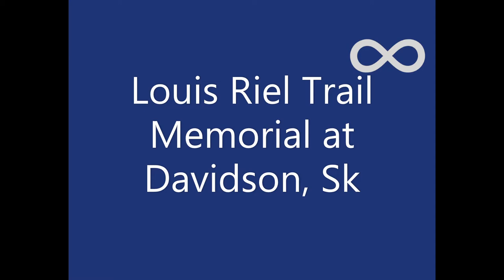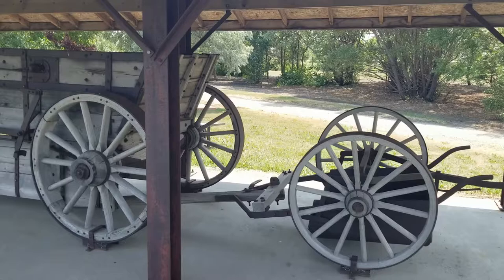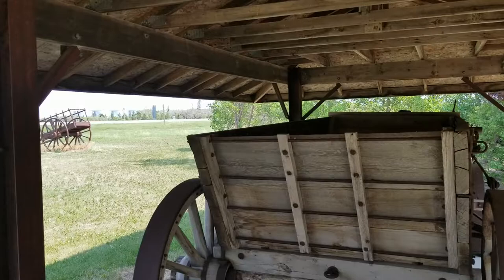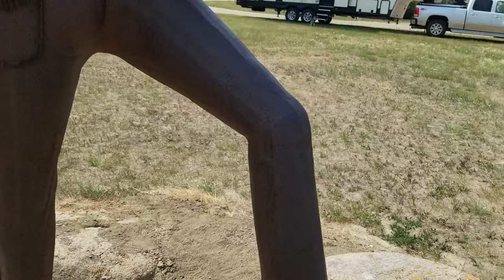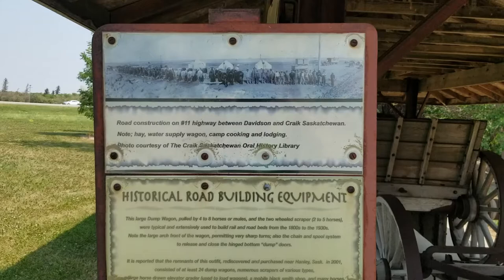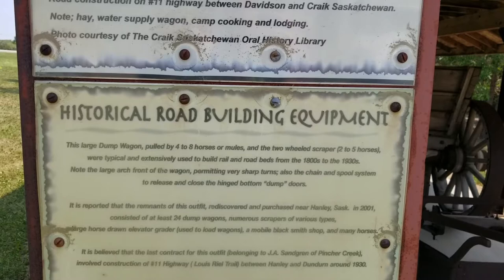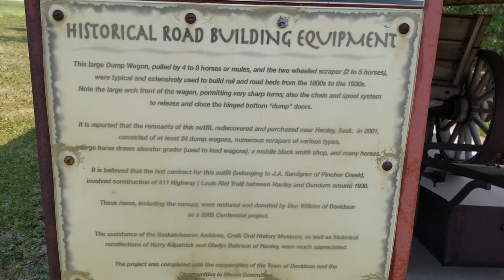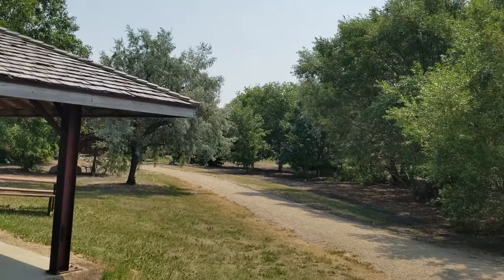Davidson Louis Riel Trail Stop Horse Drawn Dump Wagon and Euclid Scraper check DIYprinting.ca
In this video we stumble upon historic horse drawn Dump Trailers and a Euclid Scraper.  As well as the largest cup of coffee you will ever see.  Check out the Davidson Louis Riel Trail rest stop with me.
It was an exceptionally hot day you will see in the background a truck had over heated pulling a fifth wheel.

People on the poster to be given away are, Francois Guilmette, Pierre Delorme, Thomas Bunn, Francois Xavier Page, Andre Beauchemin, Jean-Baptiste Tourond, Thomas Spence, Pierre Poitras, John Bruce, Louis Riel, William Bernard O’Donoghue, Francois Dauphinais, Hugh F. O’Lone and Paul Proulx.

Stamp depicts FrancoisGuilmette, PierreDelorme, ThomasBunn, FrancoisXavierPage, AndreBeauchemin, Jean-BaptisteTourond, ThomasSpence, PierrePoitras, JohnBruce, LouisRiel, WilliamBernardO’Donoghue, FrancoisDauphinais, HughFO’Lone and PaulProulx.